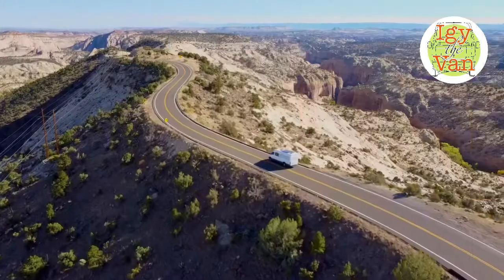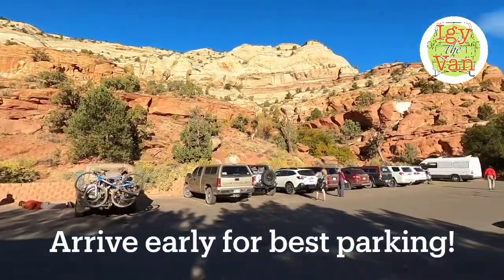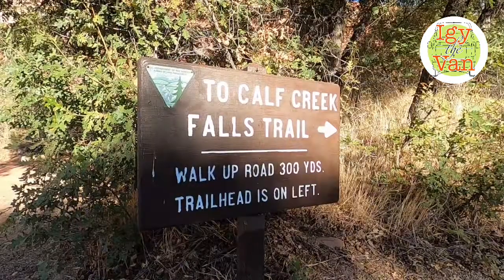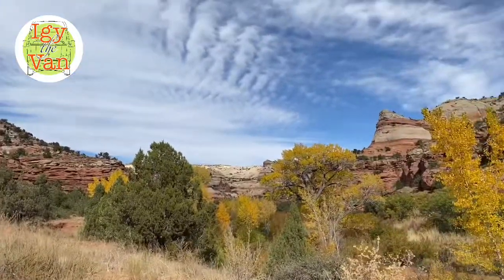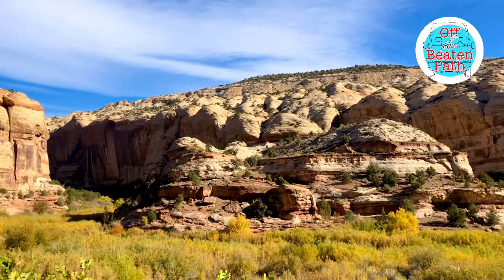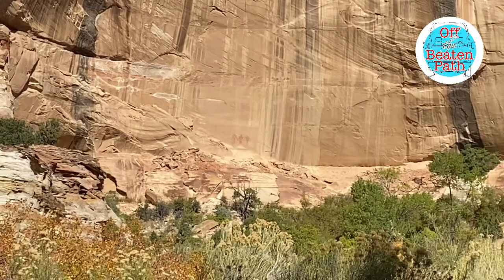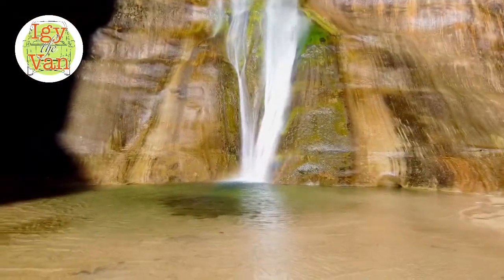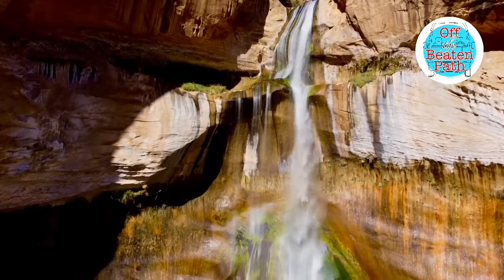Calf Creek Falls hike stunning trail to waterfall with drone video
The trail to Lower Calf Creek Falls is a stunning hike in Utah's Grand Staircase-Escalante National Monument. It's a beautiful hike with a waterfall that takes the average hiker 3-4  hours for the 6 mile round trip trail. Calf Creek Falls is part of the Grand Staircase-Escalante National Monument in Utah. The 126 foot tall lower calf creek waterfall makes the hike worth the effort!

There is easy parking at the trailhead from Utah Highway 12.  Utah's Highway 12 is a beautiful scenic byway. Watch our drone video as part of this video - also how we lost our drone, but found it :)

Don’t miss the pictographs from the Freemont culture at signpost 8. They lived in Utah from 800-1300.

Mist from the waterfall on the canyon walls keep the Calf Creek Falls area cool. Imagine what this canyon would be like without the Calf Creek? Imagine your hike without this water and waterfall. Water in the Utah desert is precious. Water is life.

Along with Bears Ears, Grand Staircase-Escalante may be the most contested swath of public land in Utah.

With recent reductions and the desire of many for a full restoration of the original monument boundaries being hotly debated it's never been more important to Leave No Trace in Calf Creek Falls. Pack it in pack it out! Maybe even carry someone else’s trash out of Calf Creek Falls.

We're Corey and Amy, and this is our van, Igy. It’s just us, our vancats LeeRoy and Purrrl, and a few bikes along for the ride. (Get it? Along for the ride! Hahaha :)

In 2020 we rented out our house, moved into our 2005 t1n 158 in wheelbase Sprinter van, and began traveling full time. This channel is dedicated to following our adventures which include mountain biking, dirt biking, hiking, fishing, hot springs, cooking, our vancats, and always camping off the beaten path.

Nowadays, we travel the Western US in search of secluded camping spots, hot springs to soak, trails to ride, streams to fish, and peaks to hike. Follow along on our journey and get inspired as we look for the good and share it with you!

Amazon store

WHERE DID WE GET THAT?

As many of you know, when working on a custom van build, there are a ton of little things that you spend forever agonizing about what to buy. We did a lot of our shopping at Amazon - and you can see a lot of what we used in our van build at our Amazon store It costs you no more to shop Amazon with us, but by shopping our store a portion of each sale goes to bringing you more and better videos! Thank you for clicking through to give us a look!

Of course we have used our fair share of Ikea items in our builds. Ikea does not seem to have a partner program at this time, so you may just want to keep an eye on the used marketplace like we did :)

Note on the Amazon links below - I’ve noticed prices of items can fluctuate, these links will get you to the product page but feel free to comparison shop for the best deal for your purchase.

Sprinter-specific
Auxiliary Water Pump pt# 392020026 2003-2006 Sprinter

Van build products
Ausranvik 54 Quart Portable Refrigerator
(When we bought ours, it was a 48 qt. We also purchased an insulated cover, neither of which seem to be available now.)
Maxxair 7500 w/remote
Maxxair 6200 manual
Collapsible ladder: ladder
USB light bars
USB chargers
Blackout curtains
Small cargo nets
Large cargo net
Diesel heater